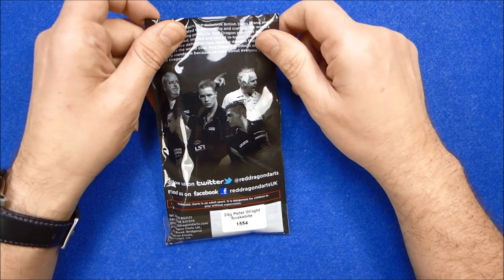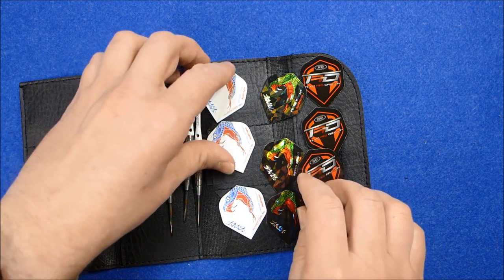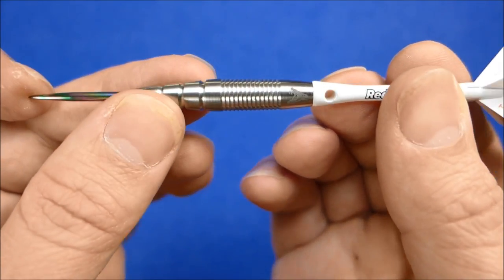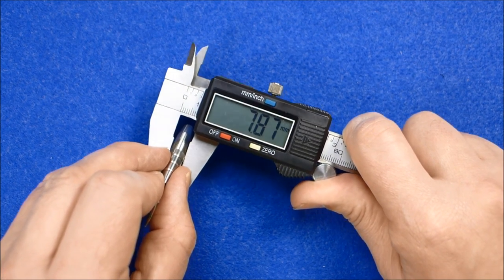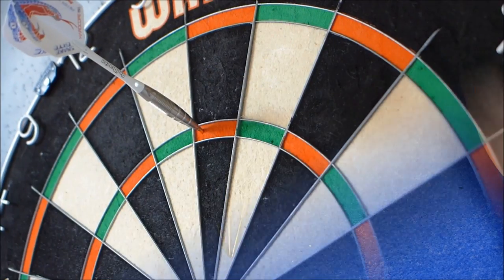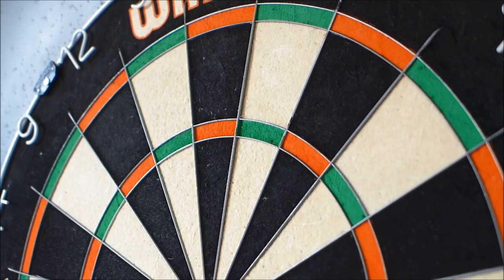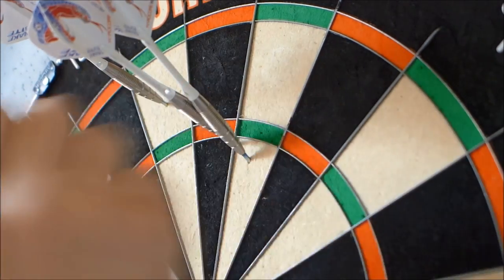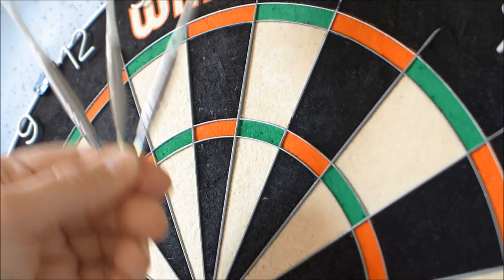Peter Snakebite Wright PL15 24g darts review V1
A review of the Red Dragon Peter Wright PL15 darts.  There is a new updated version out and these are the previous version.  They are 24g and 90% tungsten and retail for £26.90. I will review the updated version too.  The full review with more pics and info is on the forum